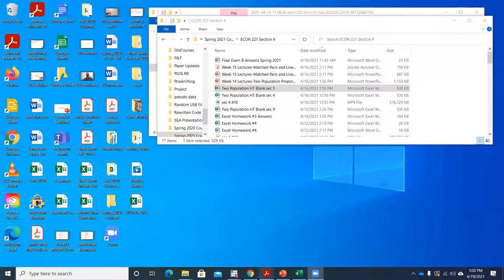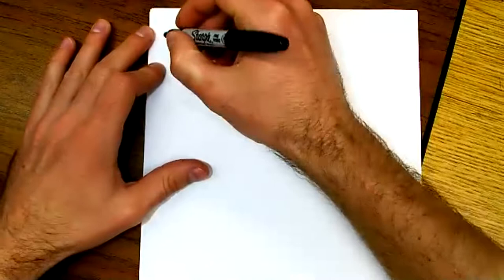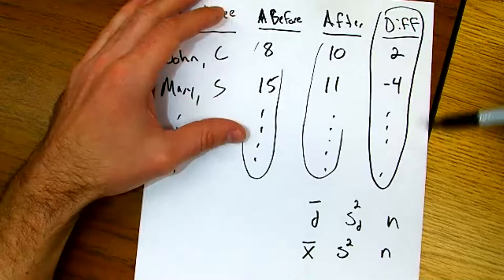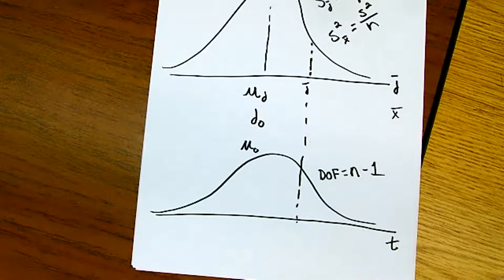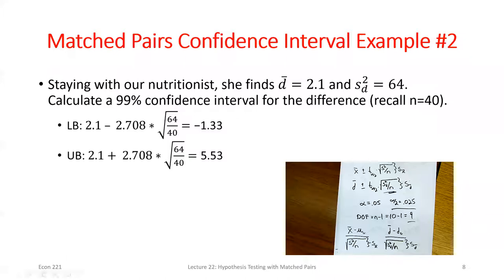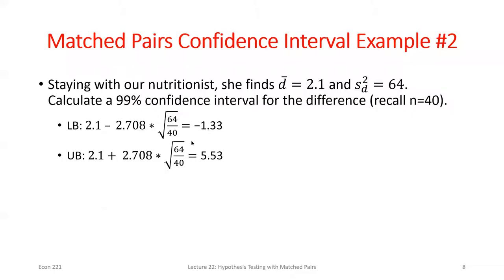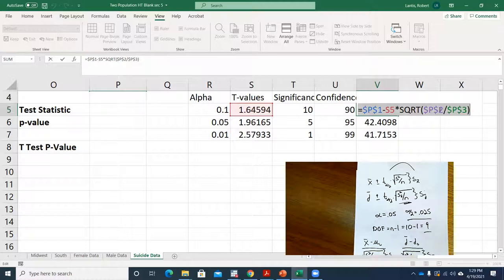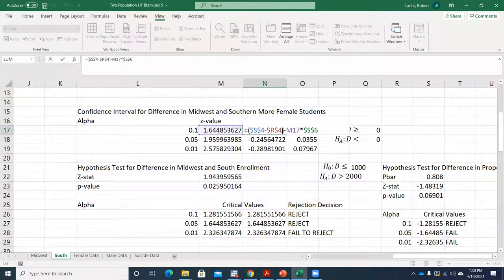Recorded Class Lecture 4/19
Matched Pairs Confidence Intervals, Hypothesis Testing and Excel Examples